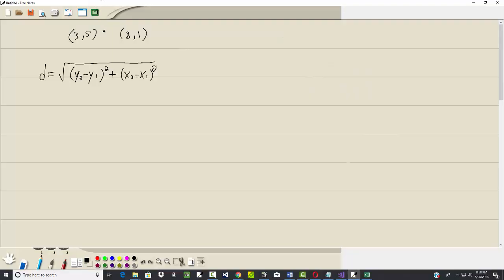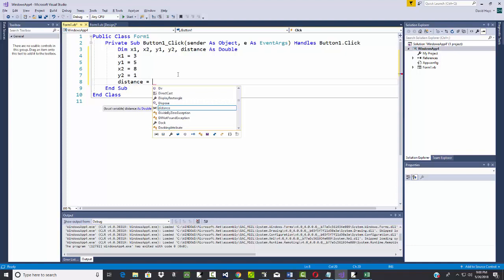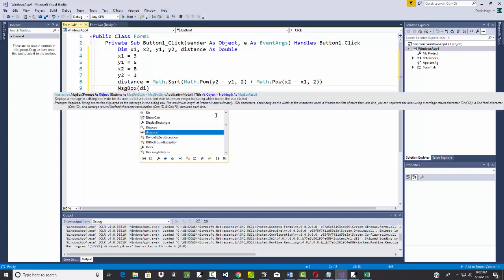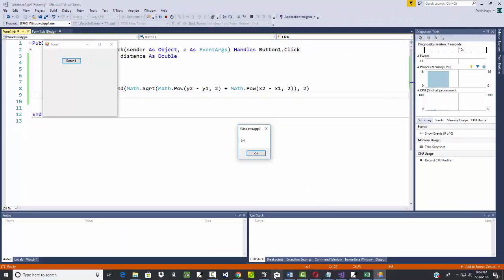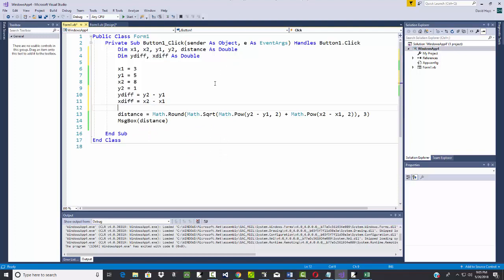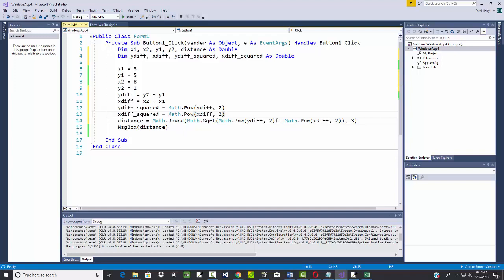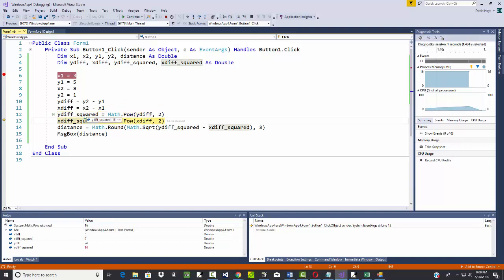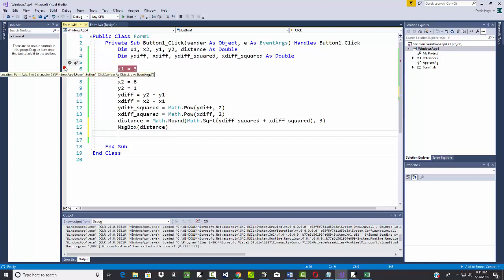Visual Basic Programming - Math Functions